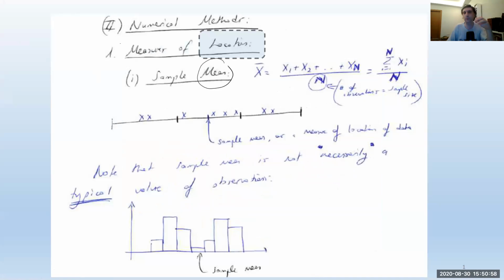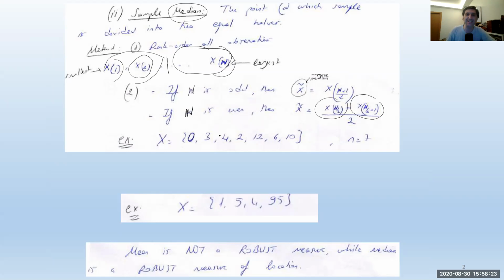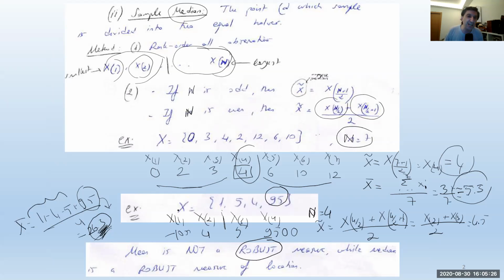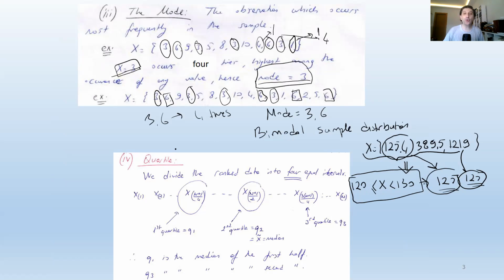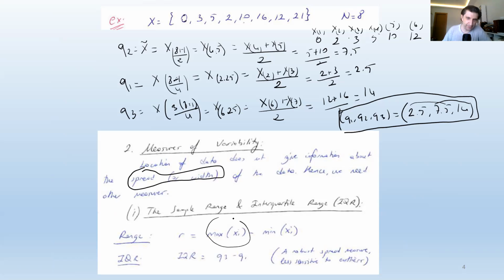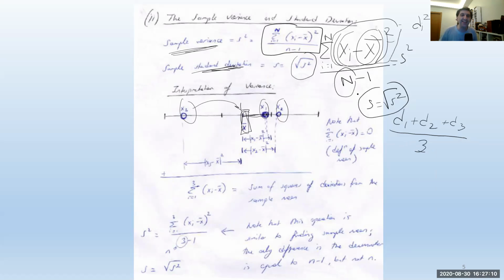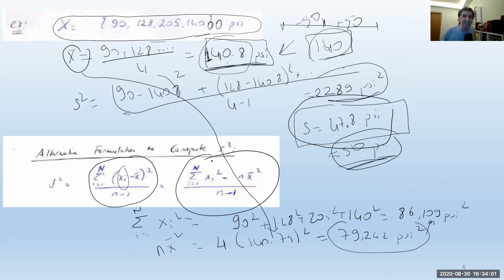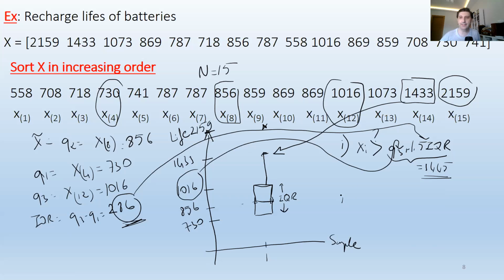ChE 383 Lecture 1B. Numerical Descriptive Statistics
00:00 Summary of Graphical Statistics and relation to Numerical Statistics
01:46 Definition of Location
03:42 Sample Mean
06:00 "Sample mean is not necessarily the typical value of a sample" (an introduction  to bimodal distributions)
07:56 Sample Median
13:28 Robust (median) vs. Non-robust (mean) statistics
16:47 Efficiency of statistics (only a hint is given, more to talk about later)
           - Note that I should have said "median seems to be better, so why use mean"?"
17:14 Sample Mode (and Discretization of Continuous Data)
24:09 Quartiles
30:20 Definition of Spread
31:27 Range and IQR (and relation to robustness)
34:50 Sample variance and standard deviation (interpretation and formulations)
46:35 Box plot
55:17 Concepts covered in the Lecture